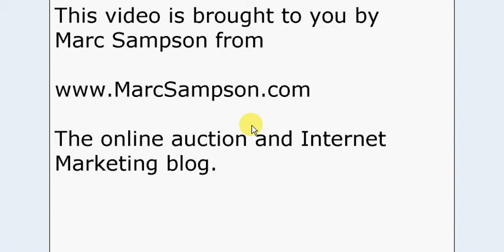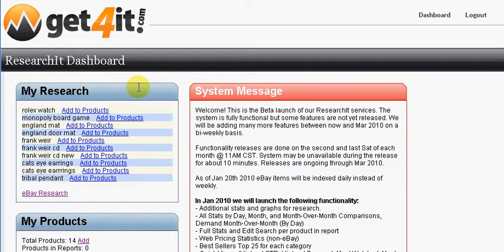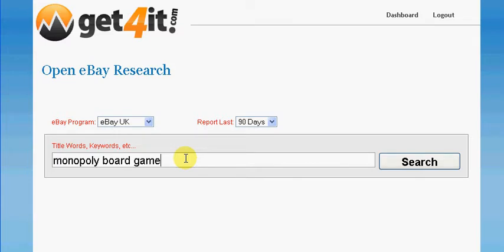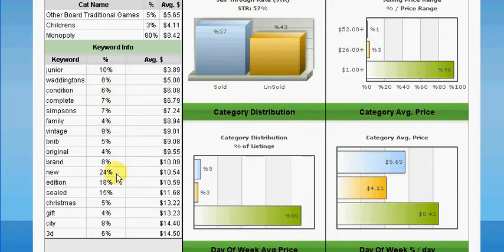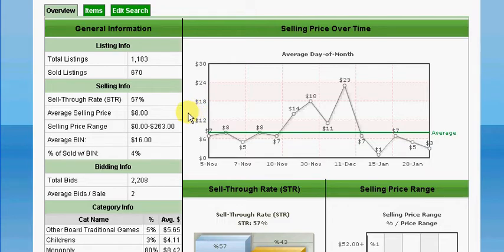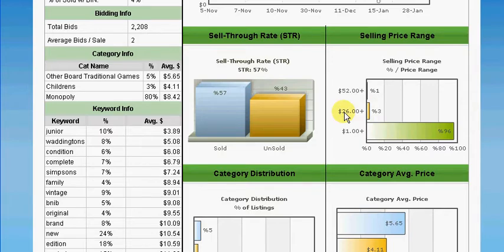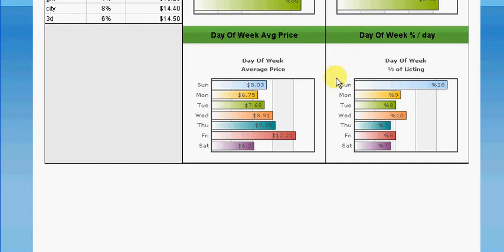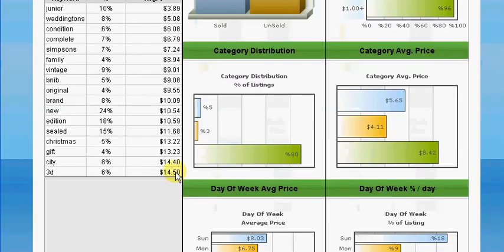ebay.co.uk_research_tool.avi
A free eBay research tool that searches upto the last 90 days of completed listings on ebay.co.uk, ebay.com, ebay.ca, ebay.com.au.  It is great for finding what is the best category to list your item in and what price to sell it at on a buy it now, what day of the week to have your auction end and what price to start your listing at,